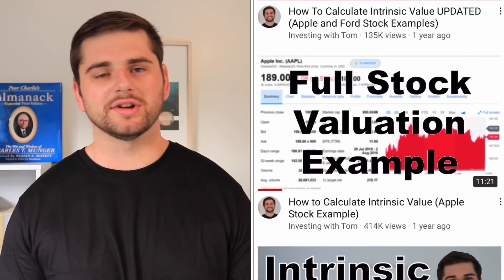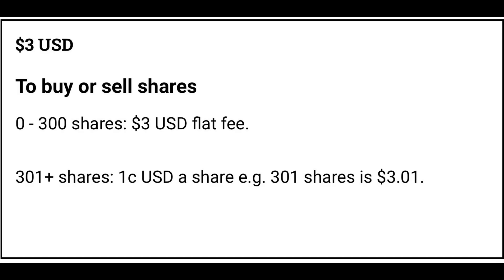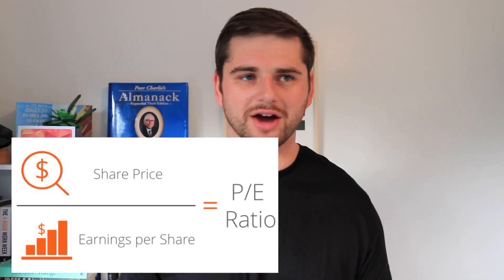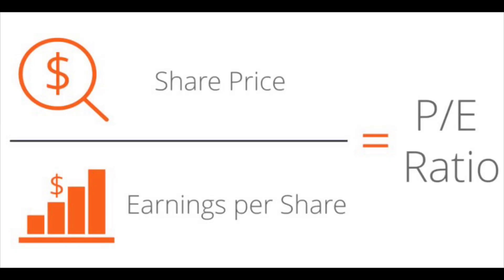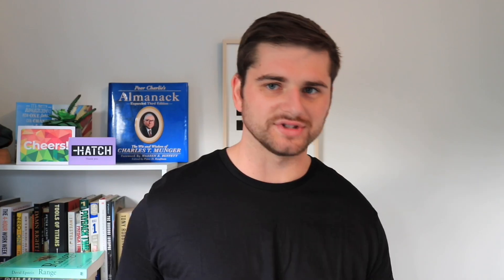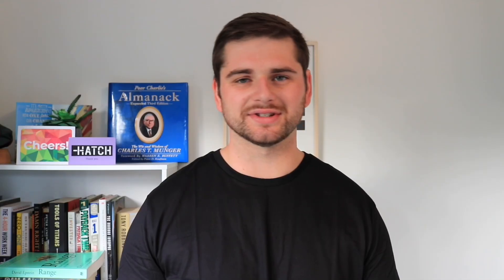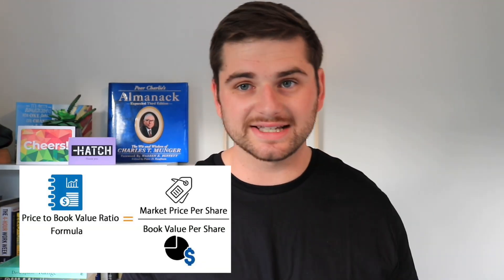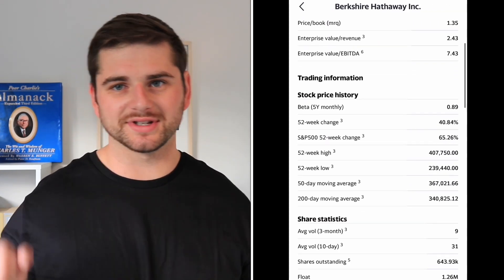Stock Multiples: How To Tell If A Stock Is Undervalued | P/E, P/B, & EV/EBIT Ratios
Time Stamps:
0:00 - Intro
2:40 - Price/Earnings Ratio
7:35 - Price/Book Ratio
12:17 - EV/EBIT (The Acquirer's Multiple)
17:12 - Summary